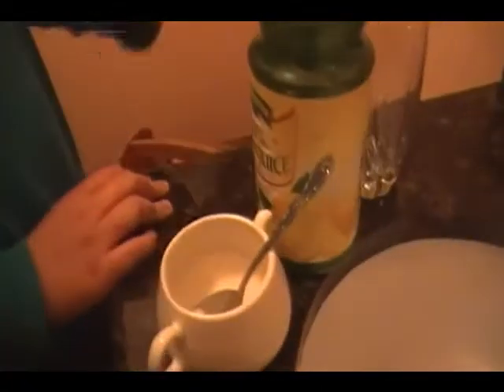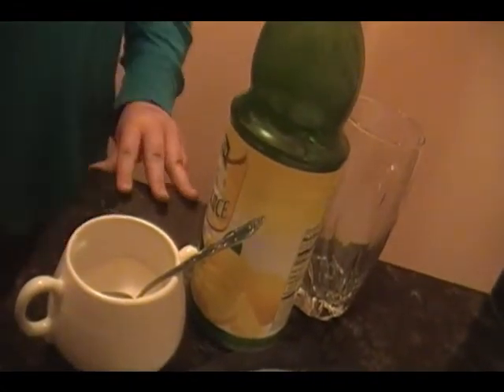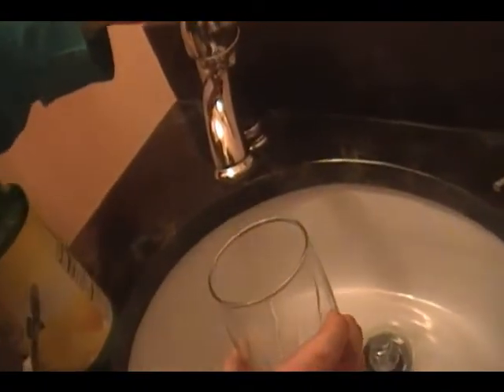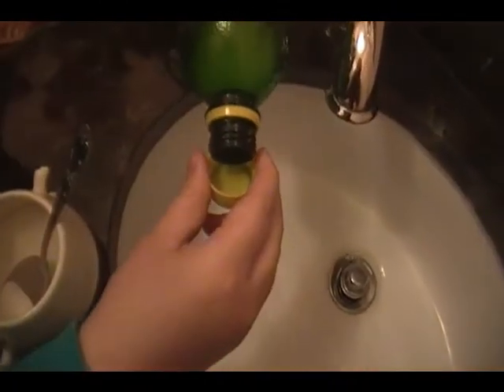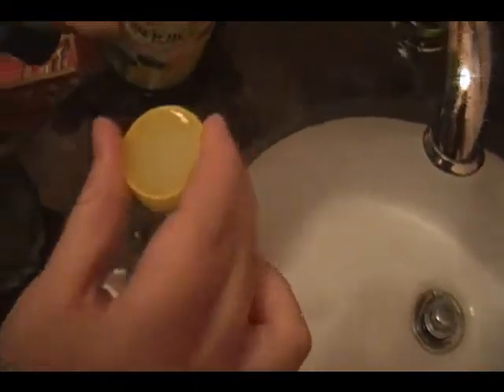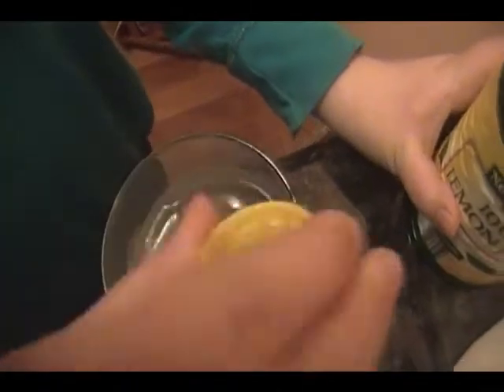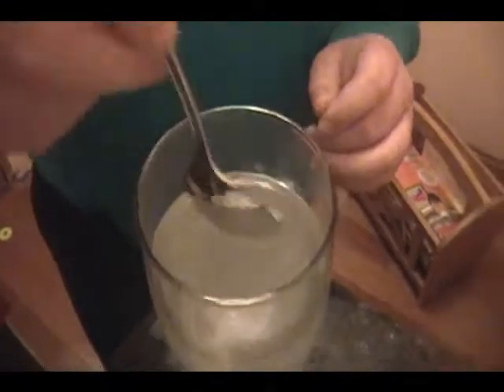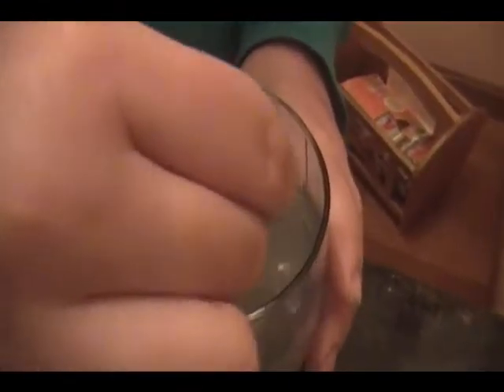Alise's Cooking Show - #4 Homemade Lemonade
How to make great tasting homemade lemonade.